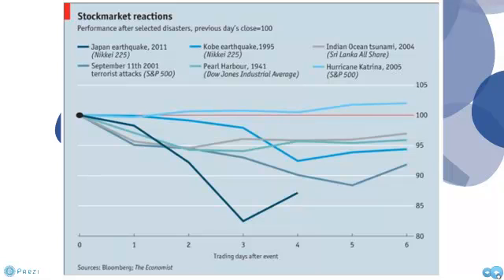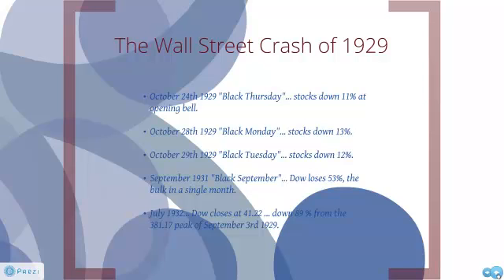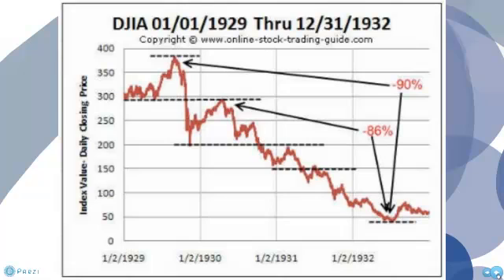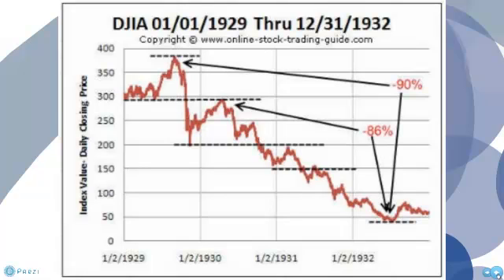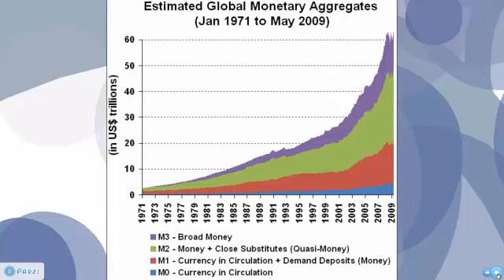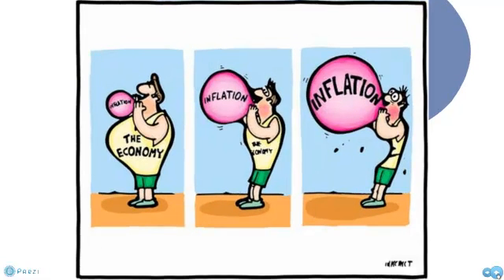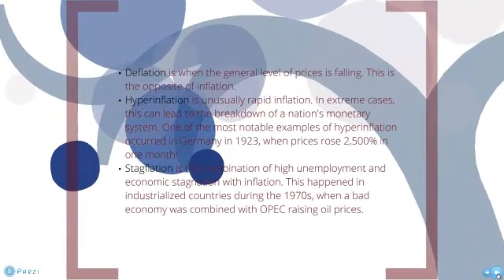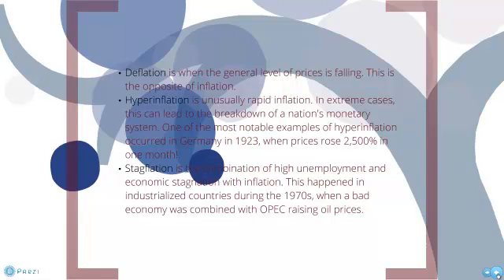BBA360 Team5 Project 6